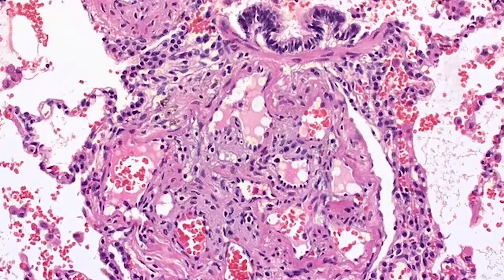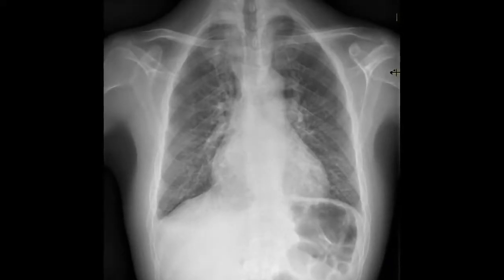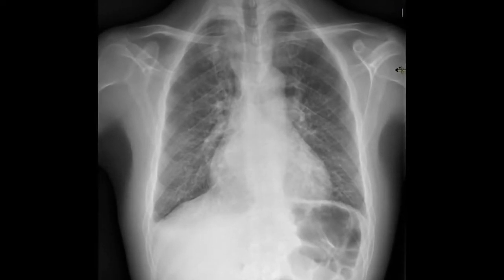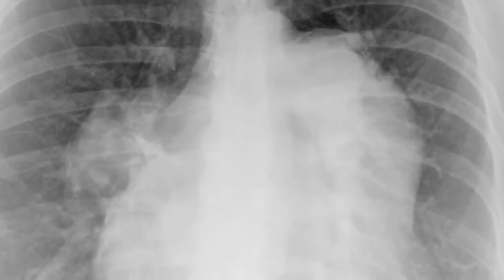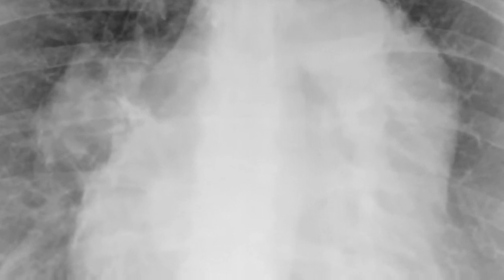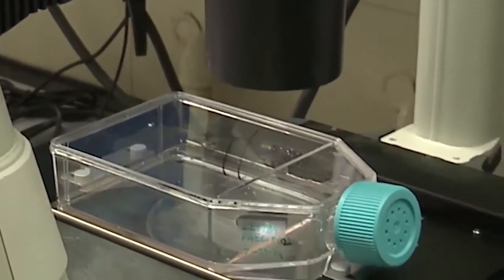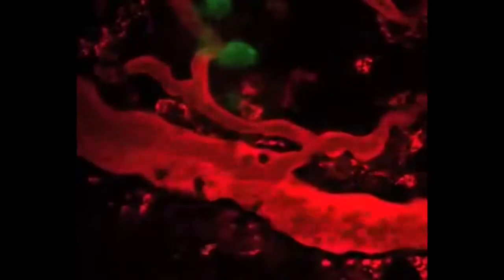At the NIH Clinical Center: Dr. Jason Elinoff studies pulmonary hypertension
Meet Dr. Jason Elinoff, a clinical researcher in the Critical Care Medicine Department at the NIH Clinical Center. Dr. Elinoff is studying pulmonary hypertension. Video courtesy of Lab TV LabTV interview conducted in 2014.